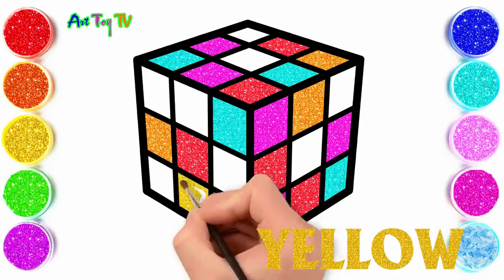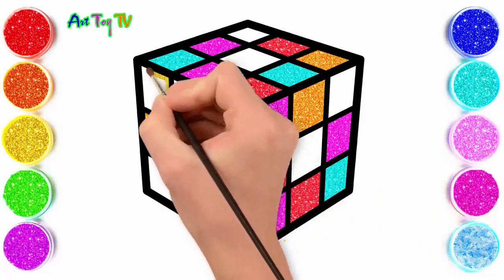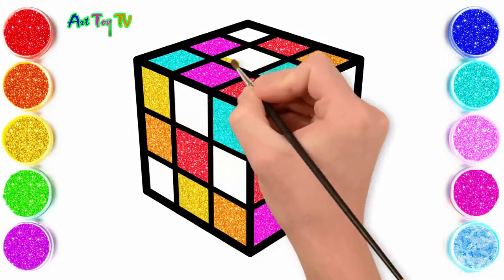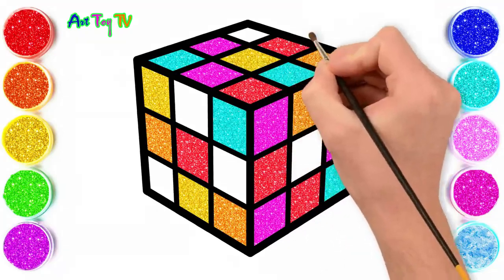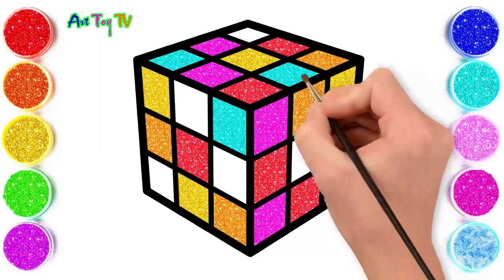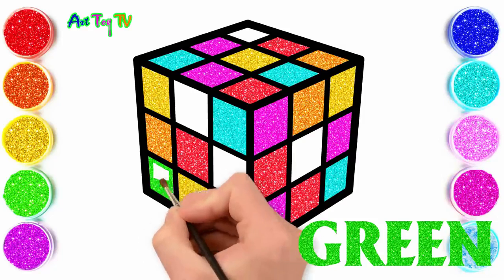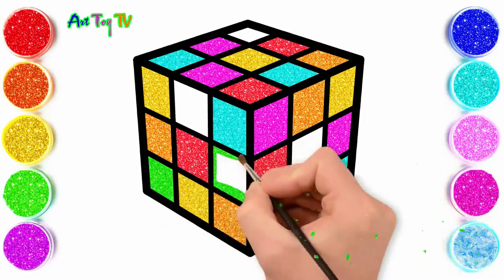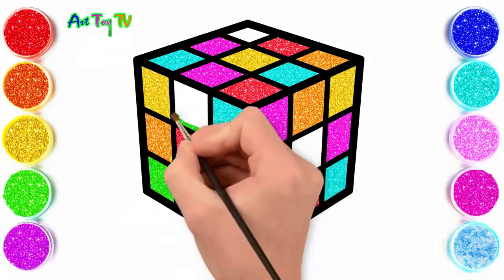Glitter Rubik Coloring Pages For Kids | Kubus Rubik Halaman Mewarnai | Como desenhar um Rubik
Kubus Rubik adalah sebuah permainan teka-teki mekanik yang ditemukan pada tahun 1974 oleh pemahat dan profesor arsitektur Hungaria, Ernő Rubik. Kubus ini terbuat dari plastik dan terdiri atas 27 bagian kecil yang berputar pada poros yang terlihat. Setiap sisi dari kubus ini memiliki sembilan permukaan yang terdiri dari enam warna yang berbeda. Ketika terselesaikan/terpecahkan, setiap sisi dari kubus ini memiliki satu warna dan warna yang berbeda dengan sisi lainnya.
Kubus ini dibuat kembali dan dipasarkan di kawasan eropa pada Mei 1980. Rubik tercatat sebagai mainan yang paling banyak terjual di dunia, dengan sekitar 300 juta kubus Rubik, termasuk imitasinya